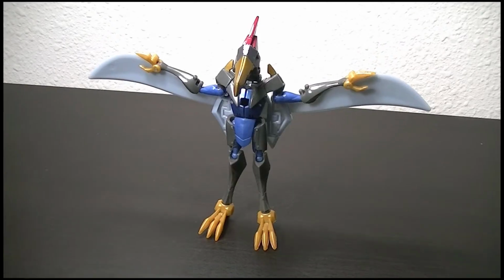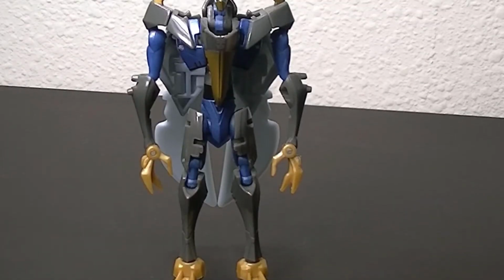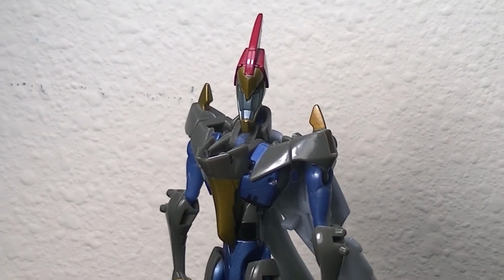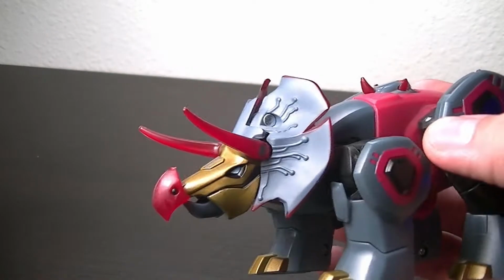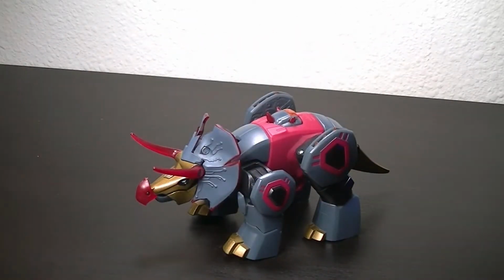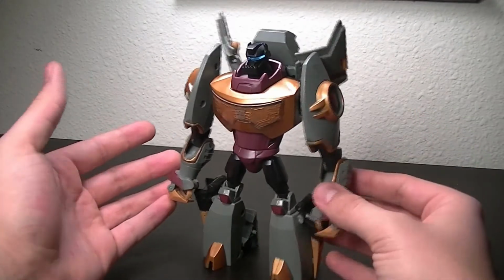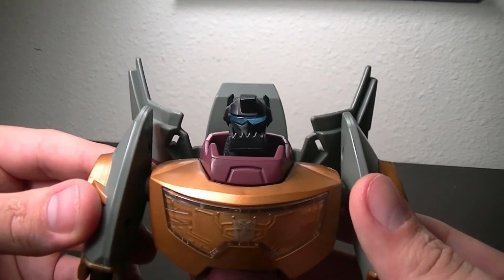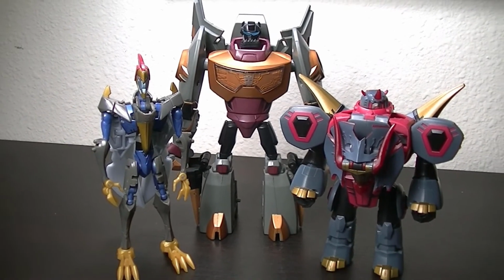Transformers: Animated Dinobots